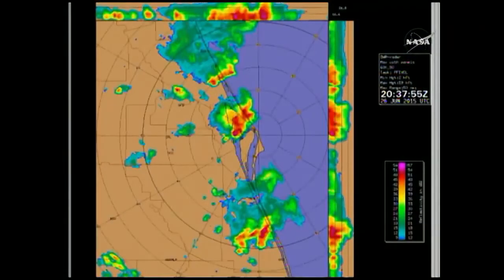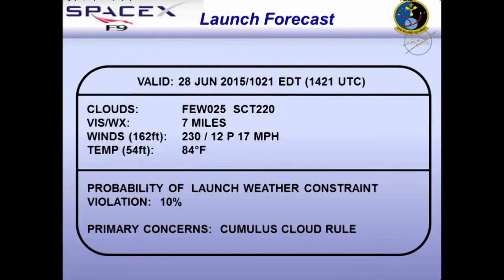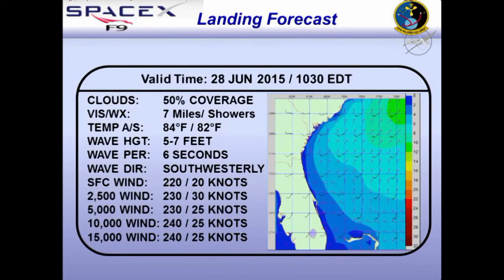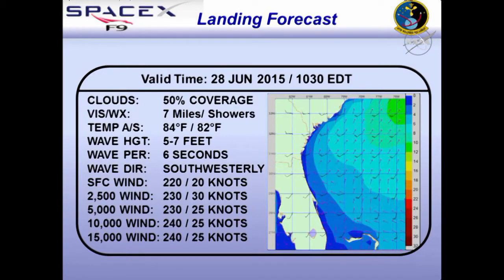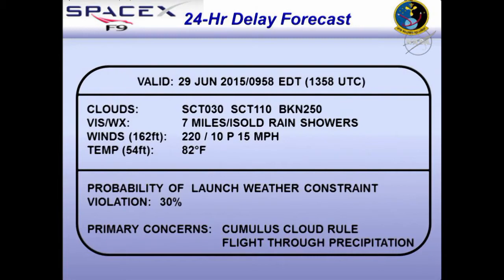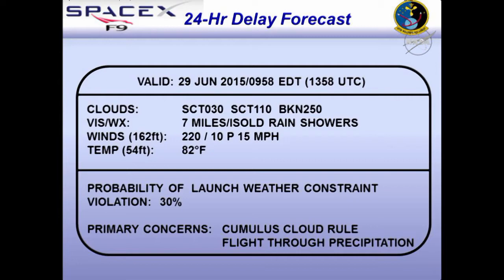SpaceX Dragon CRS-7 Prelaunch News Conference